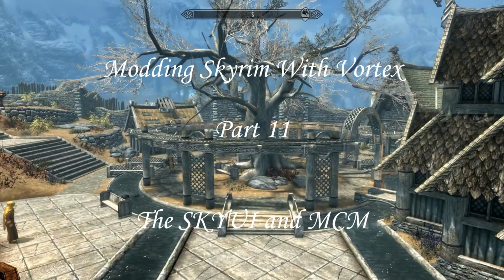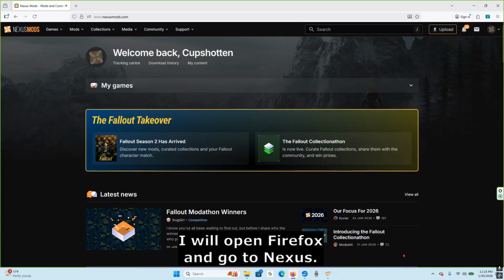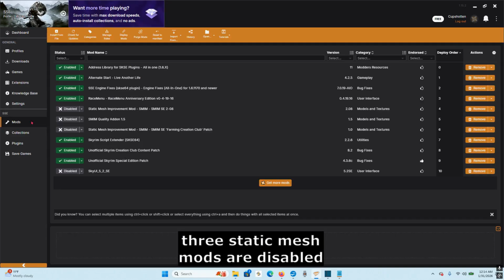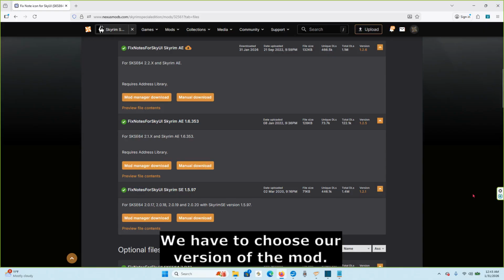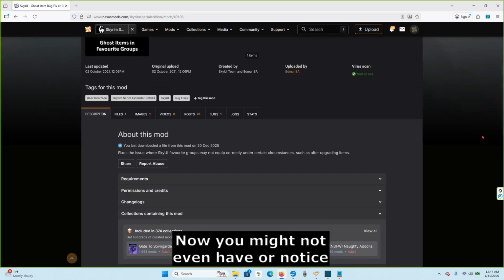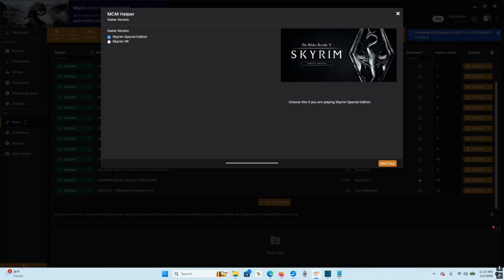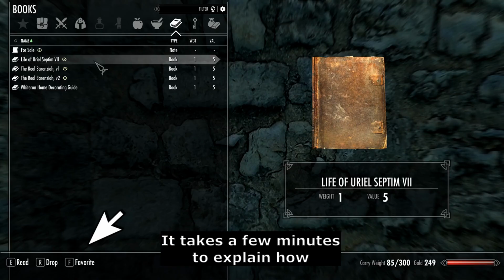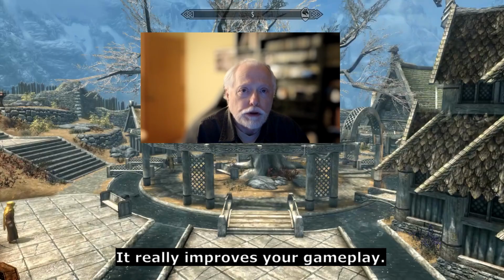Modding Skyrim with Vortex. Module 11 installing SKYUI and MCM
I discuss how to install the SkyUI interface along with a couple of patches, the difficulty persistence patch, the Fix Note patch and the Ghost Item bug fix. And also the MCM Helper.